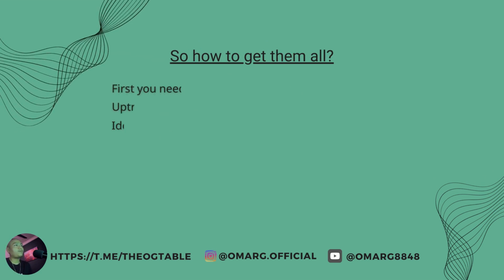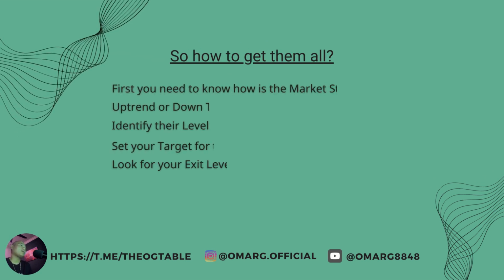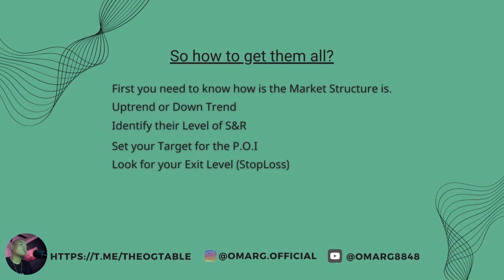What is Technical Analysis ? ( V.1 For Beginner)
HeyHo , Your main man Omar G here,
Listen Up ! in this video you are going to learn
about what is Market Analysis .

So go & watch now